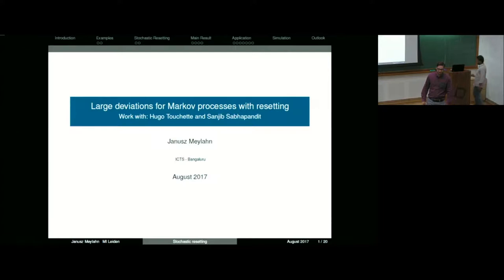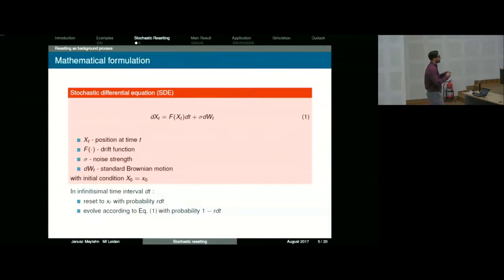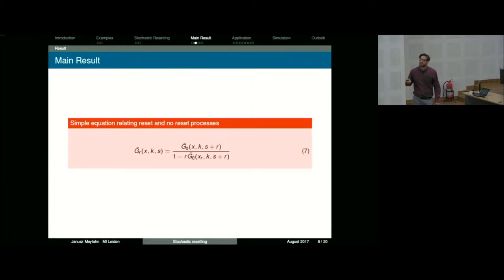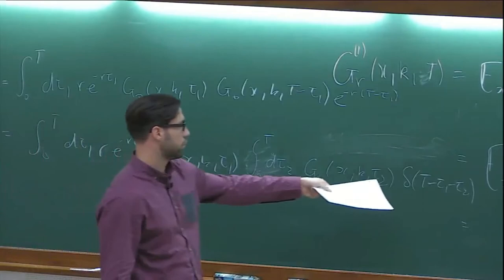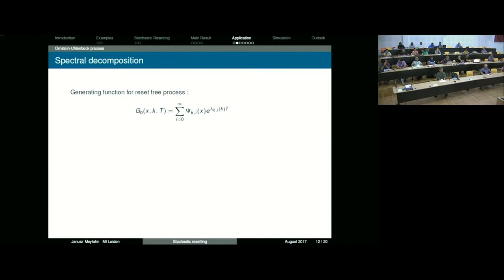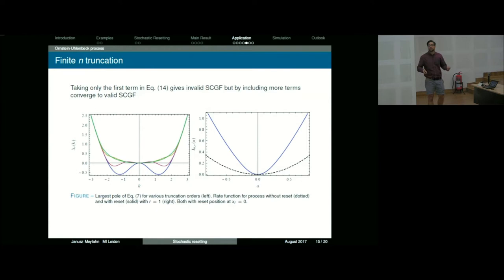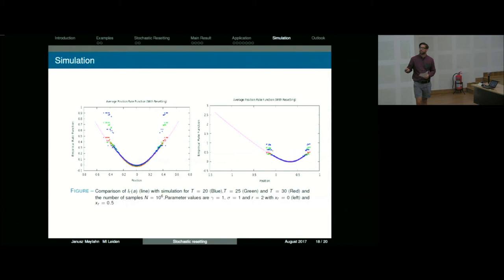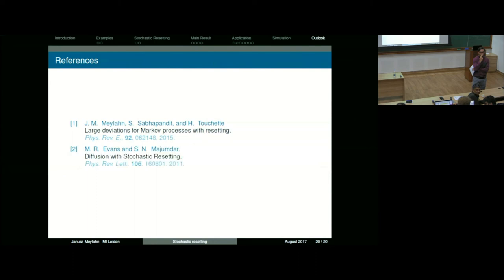Large deviations for Markov processes with resetting by Janusz Martin Meylahn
0:00:00 Large deviation theory in statistical physics recent advances and future challenges
0:00:08 Large deviations for Markov processes with resetting
0:00:50 Introduction
0:01:48 Examples of resetting
0:04:04 Brownian motion with resetting
0:04:36 Mathematical formulation
0:05:27 Modified Fokker-Planck equation
0:08:55 Definitions
0:09:53 Main Result
0:10:28 Reset periods
0:11:55 Derivation
0:19:04 Spectral decomposition
0:21:37 Large deviation theory reminder
0:22:33 Large deviation theory for this case
0:23:34 Finite n truncation
0:24:57 Non-zero reset position
0:25:10 Comments
0:29:04 Simulation
0:29:34 Outlook
0:31:19 References
0:31:34 Q&A